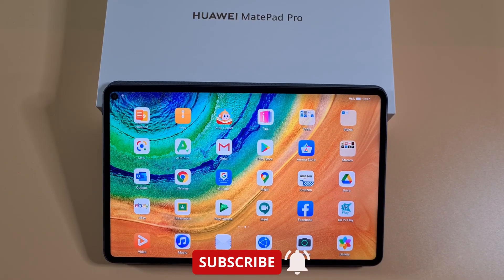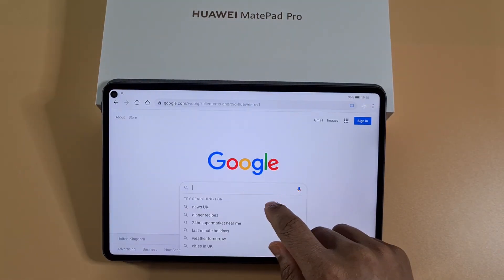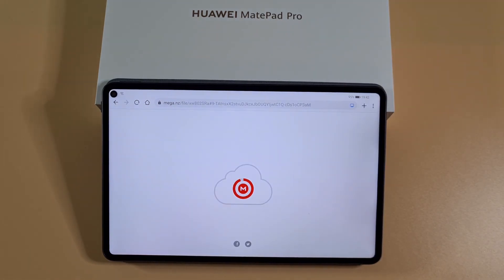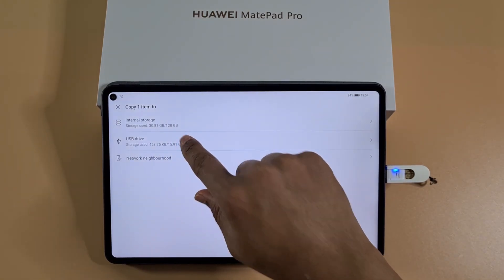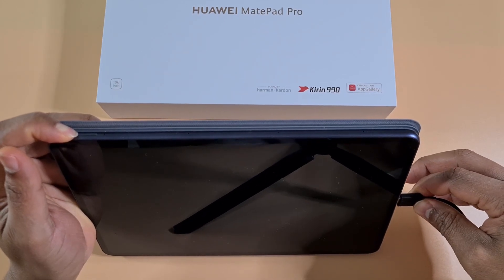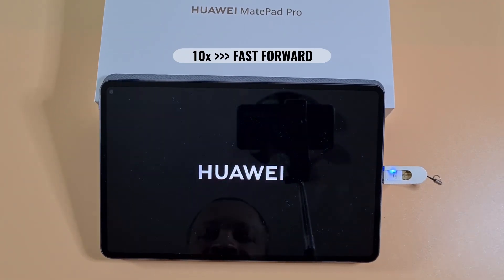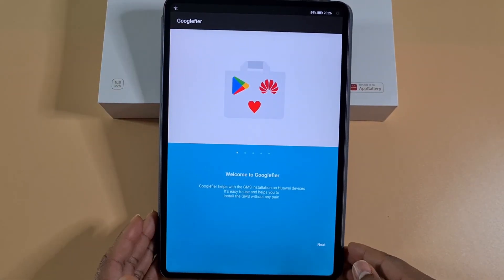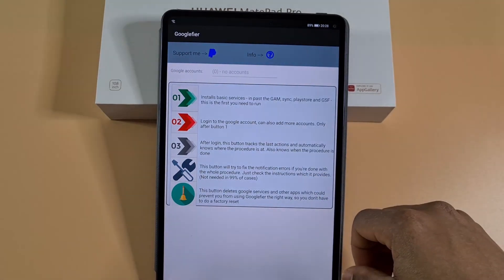How to Downgrade your EMUI on Huawei MatePad Pro and install GAPPS No PC, No Hi-Suite No Problem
How to Downgrade your EMUI on Huawei MatePad Pro and install Google playstore, No PC, No Hi-Suite No Problem.
This method will work with any Huawei device as long as it was released before April 2020 and you can find the EMUI build to download.

All credit to Bender007 who created googlefier app.